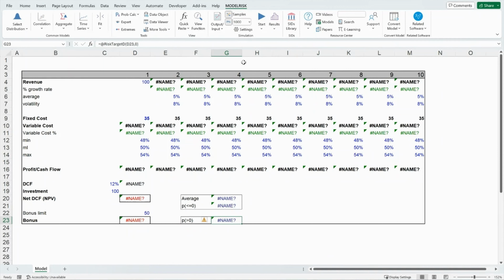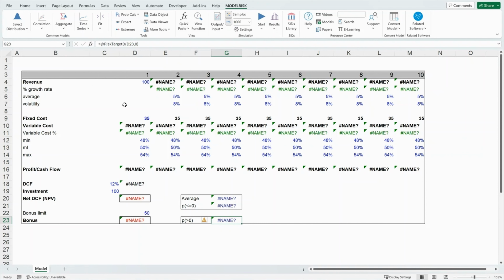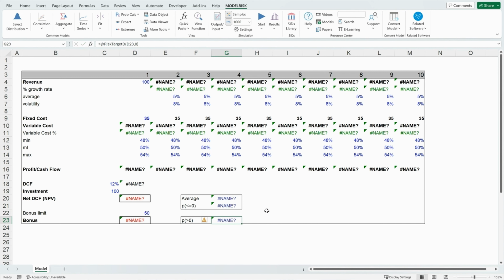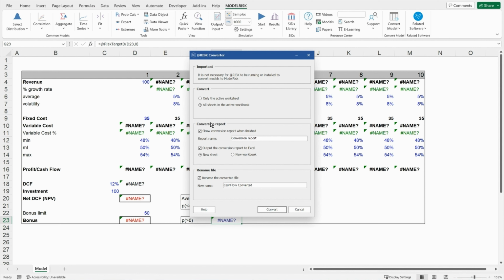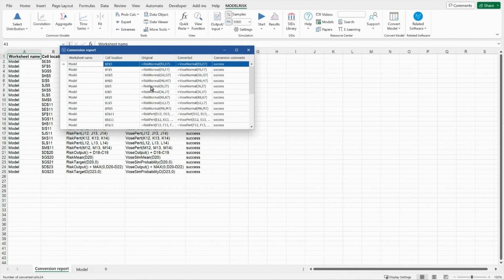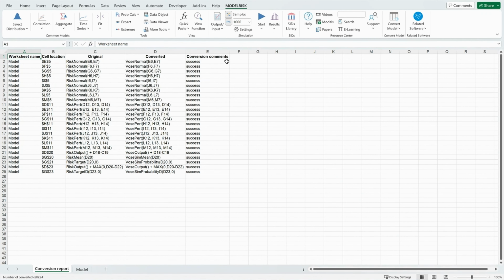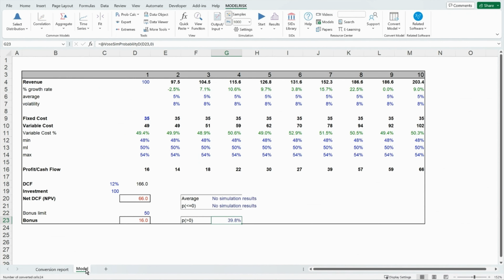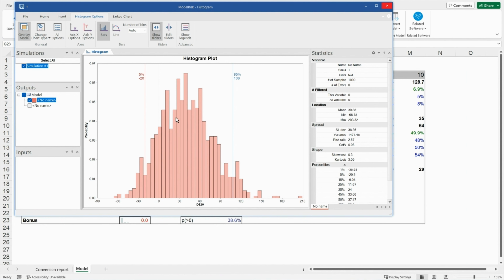Convert single @RISK model to ModelRisk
Demo of the ModelRisk conversion tool that automatically duplicates and converts an @RISK model to ModelRisk format
*Follow along by downloading the example model from the video:*